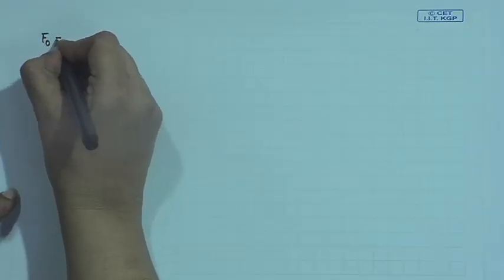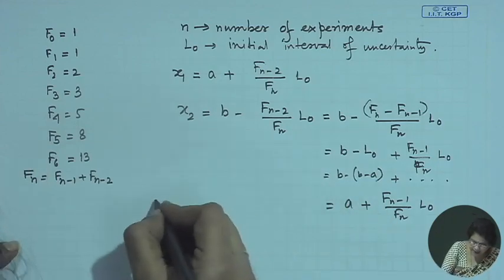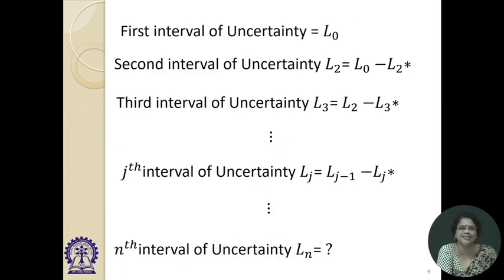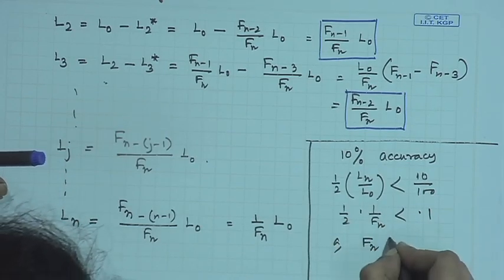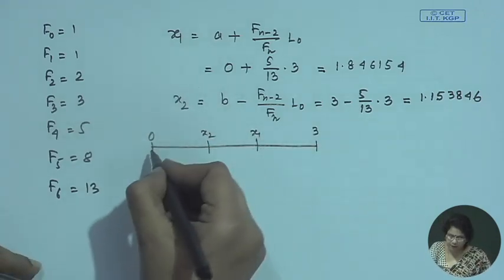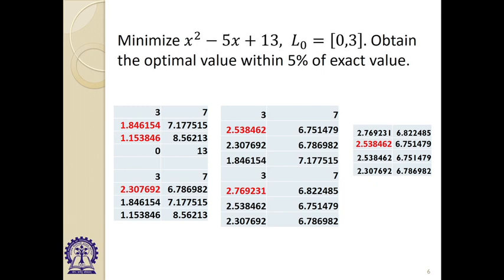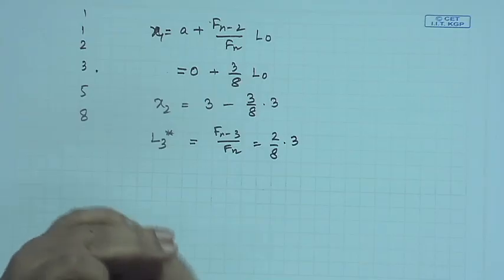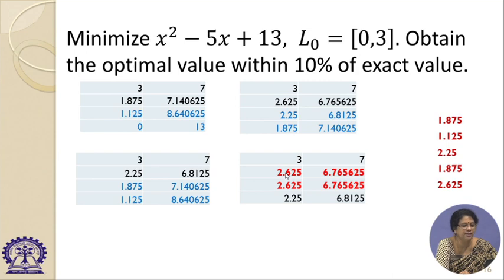Lecture 38 : Region Elimination Technique-3